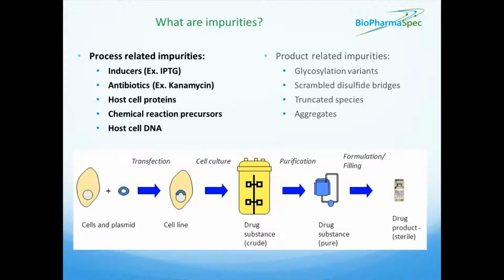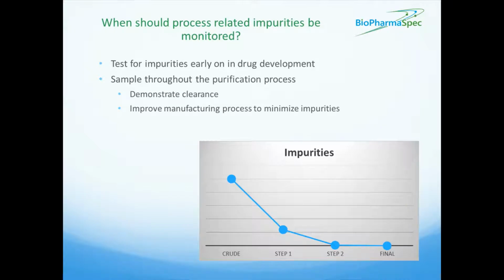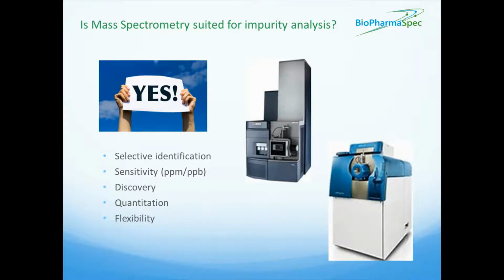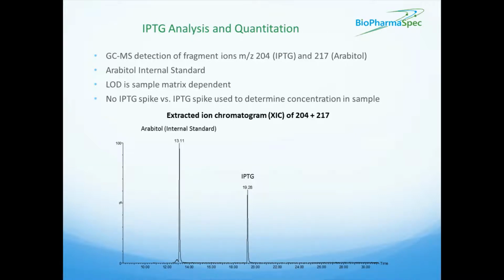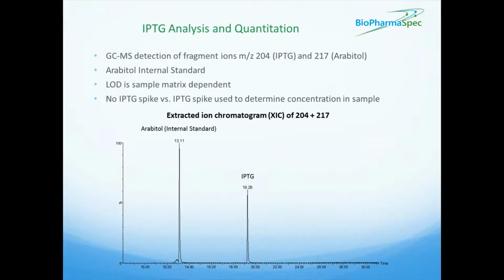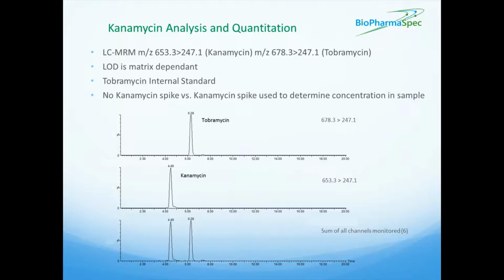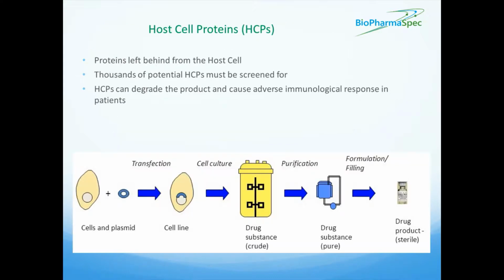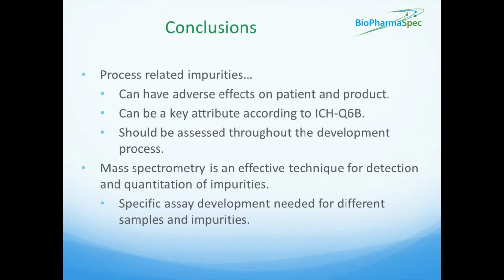Relative and Absolute Quantitation of Impurities and HCPs Using Mass Spectrometry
"Relative and Absolute Quantitation of Impurities and HCPs Using Mass Spectrometry." Presented by Steven Broome, Senior Mass Spectrometrist, BioPharmaSpec.